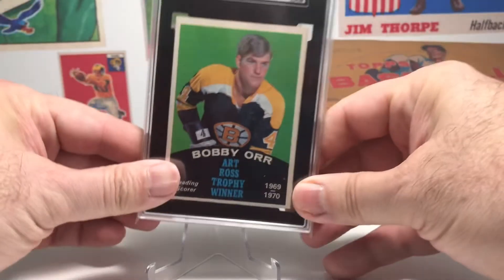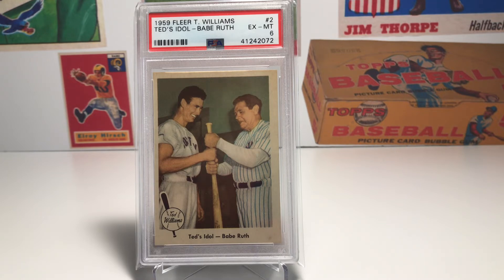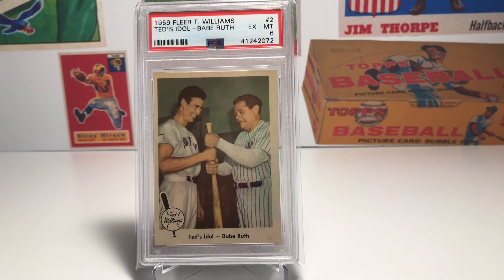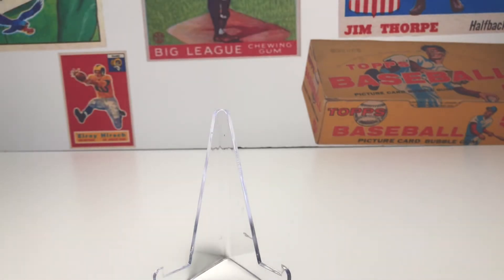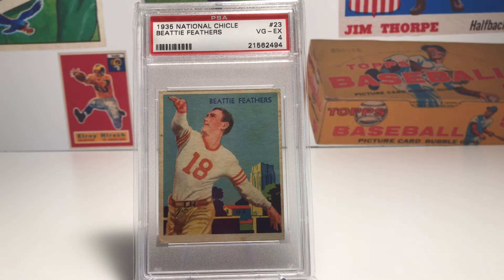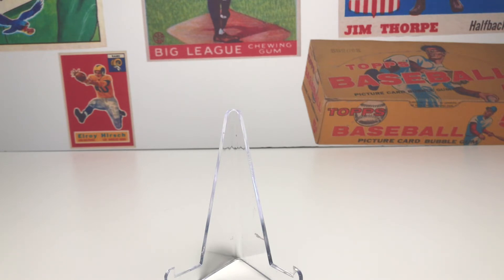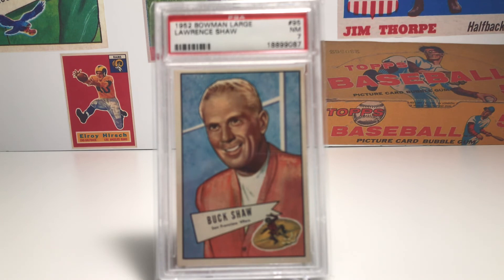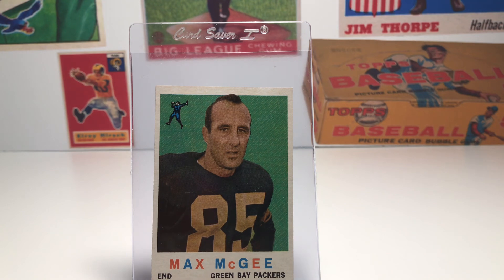5 Cool Cards to Collect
5 Cool Cards to Collect

My friend Brian created this incredible looking thumbnail for me! He's an aspiring Graphic Designer that a highly recommend if you would like him to help you create any type of thumbnails, logos, prints or designs.